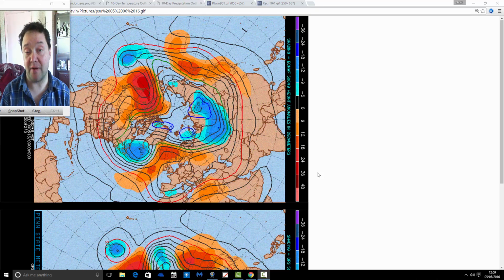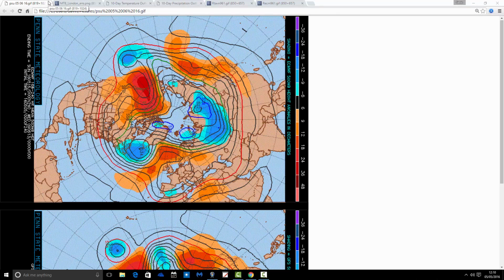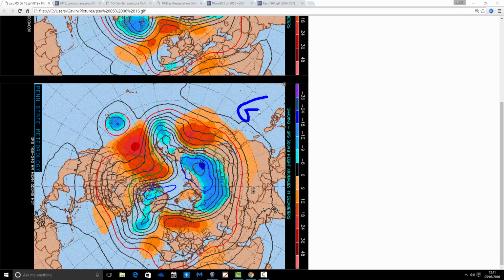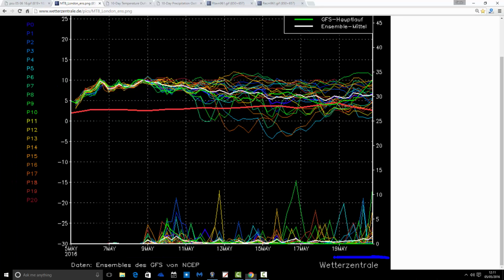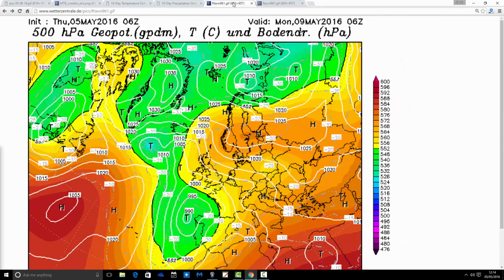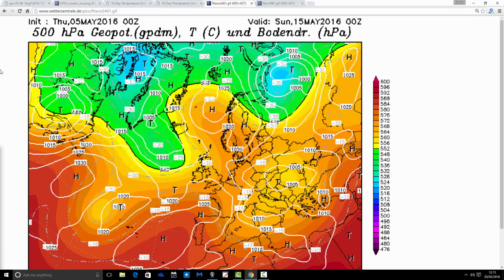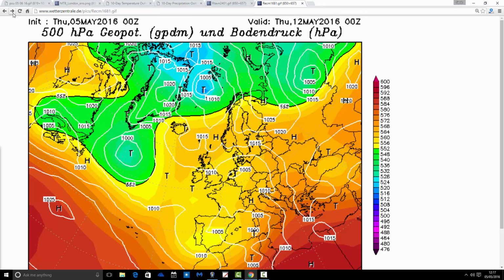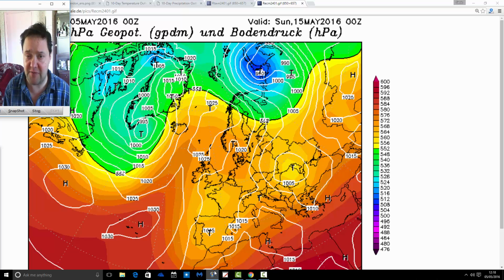Complicated Weather Patterns To Mid-May (05/05/16)